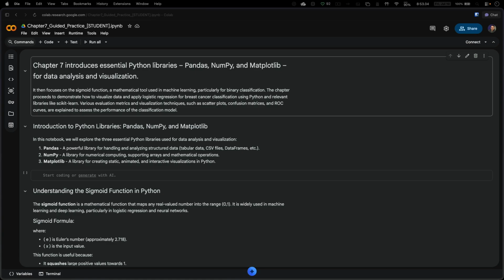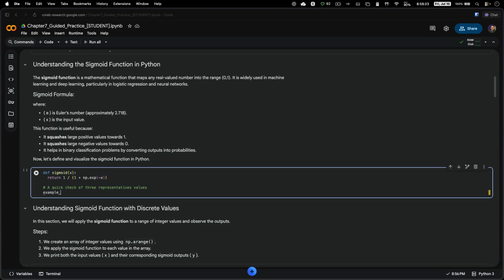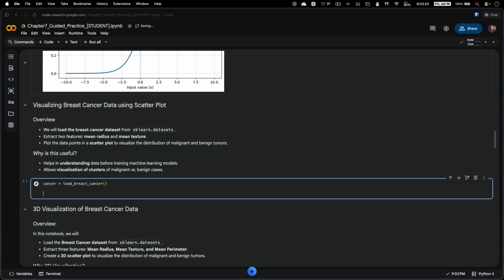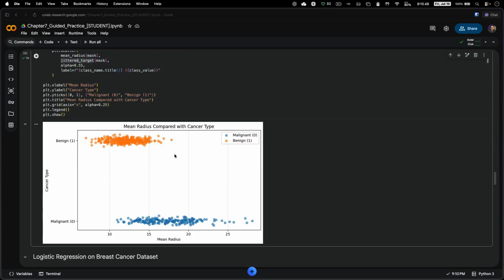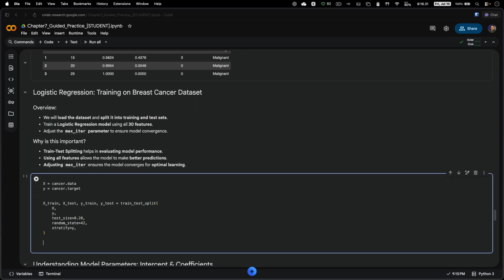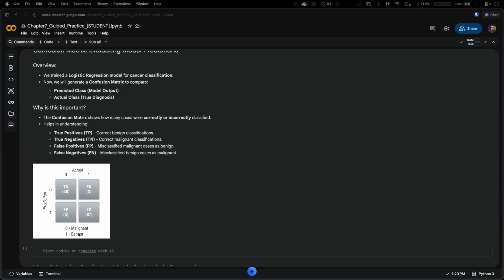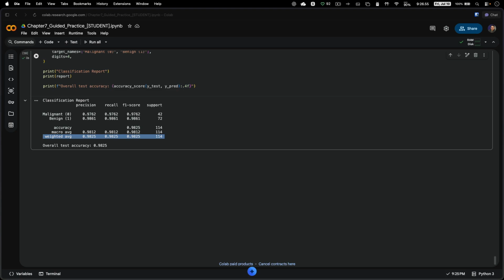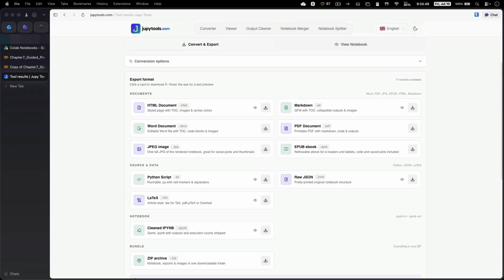Chapter 7 Guided Practice Assignment Video Lab v2